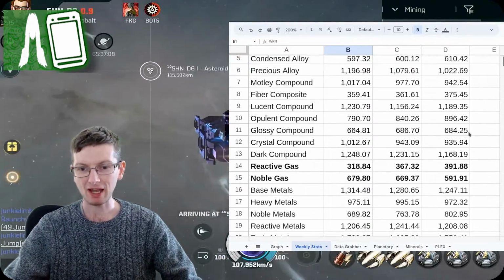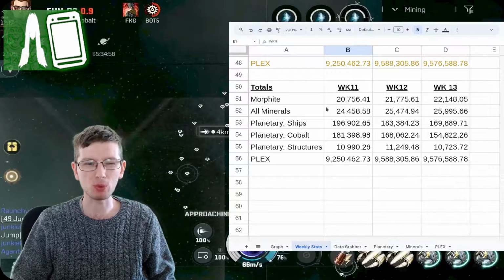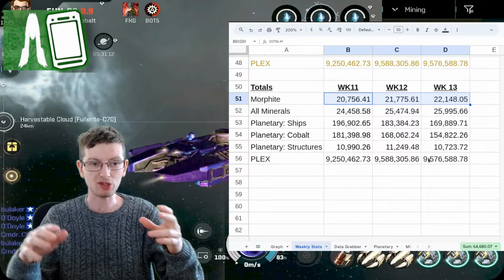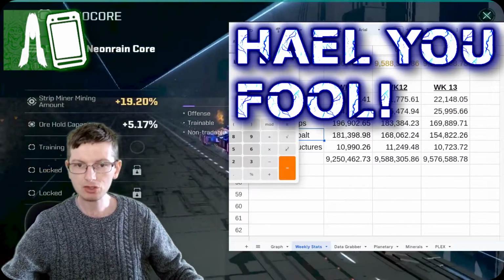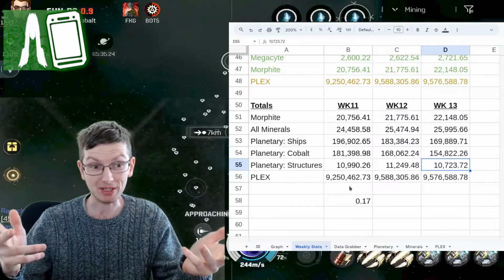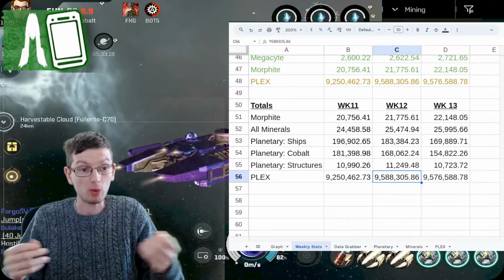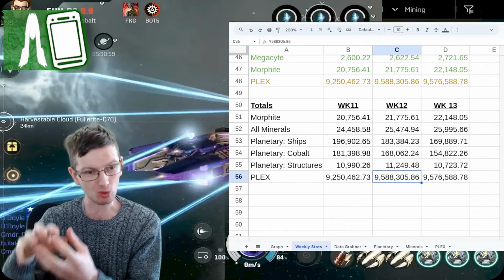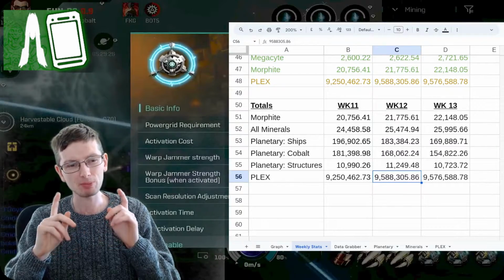What's Going On With PLEX Prices? EE Market Watch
EVE Echoes recently received an unofficial market api thanks to content creator Mario, creator of the MOBI killboard. Starting with this video, 13 weeks into the year, we will be tracking various market trends including PLEX to gauge the health of the game.

Recorded and edited on Steam Deck.